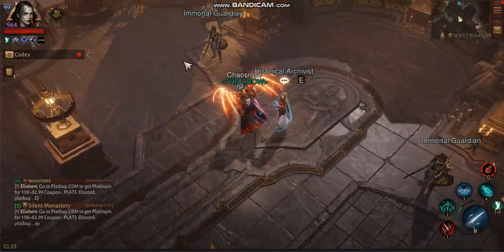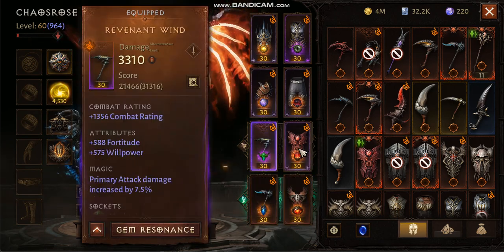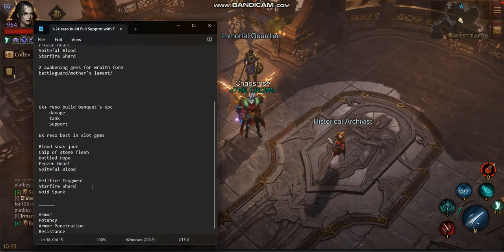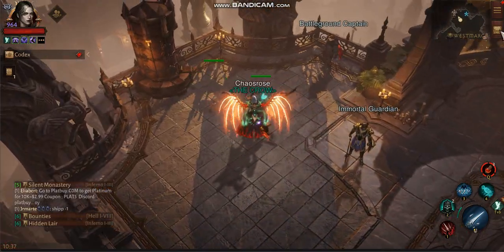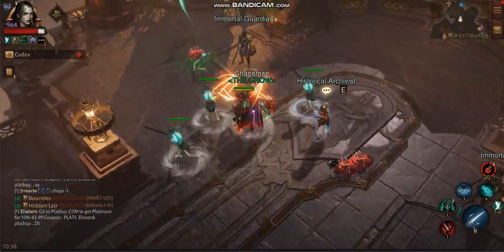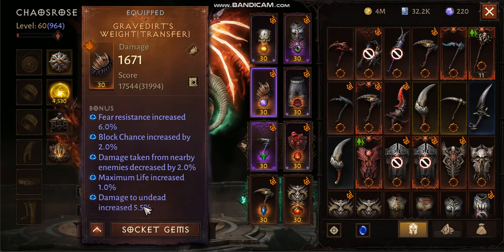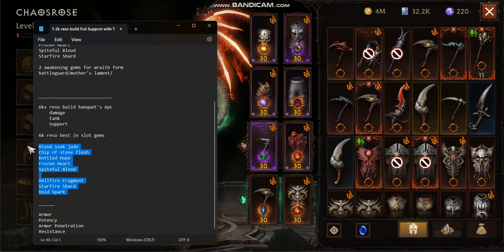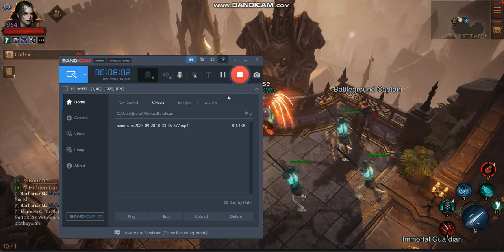Whale Build Necro PVP 6k++ reso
This is my preferred build if I were a whale